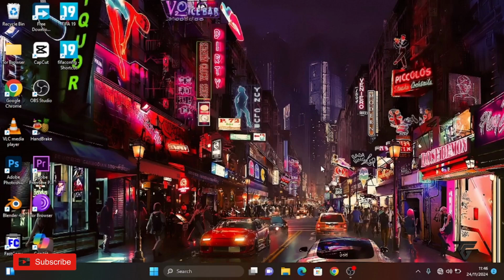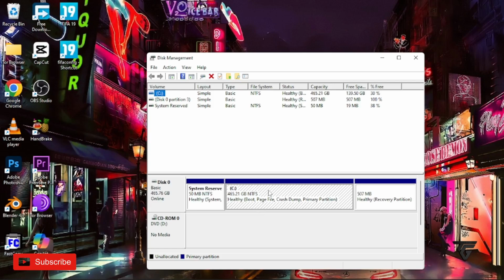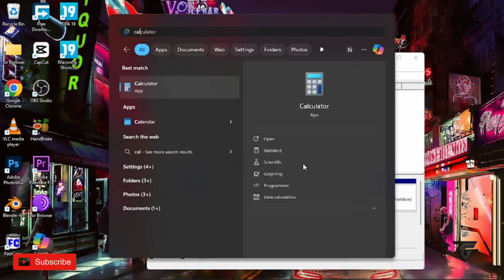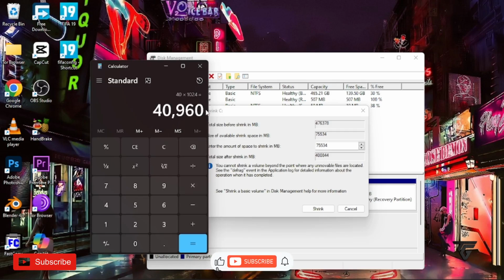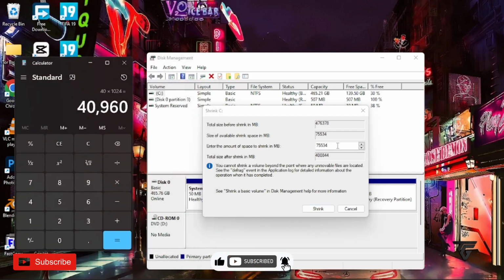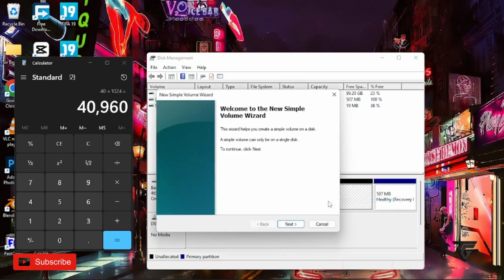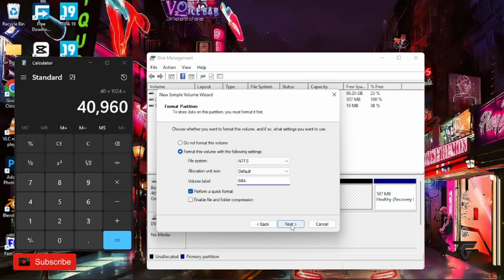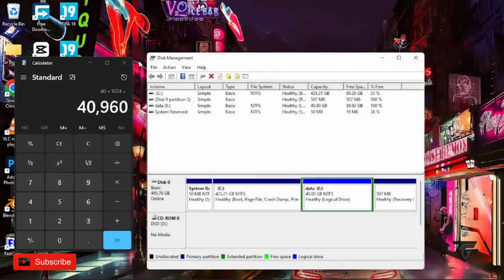How to Create Partition in Windows 10 & 11 Create New Drive ( New Method 2024 )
Unlock the full potential of your hard drive with our quick guide on disk partitioning! Whether you’re looking to organize your files, install multiple operating systems, or improve your system’s performance, this video has you covered. Learn the essentials of creating, managing, and deleting partitions in a few simple steps. Perfect for beginners and tech enthusiasts alike. Watch now and take control of your storage!

Resources:

 Disk Management Tool

Step-by-Step Guide